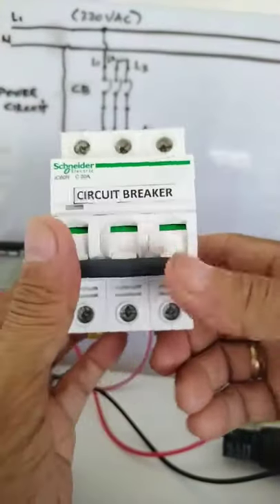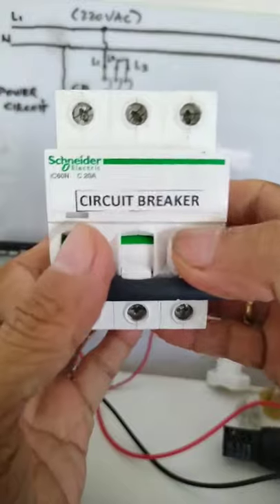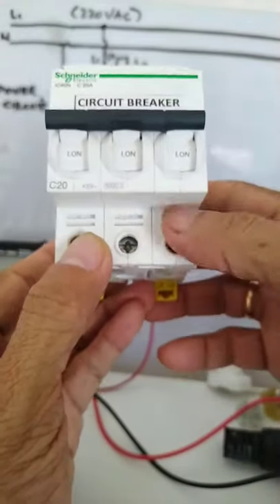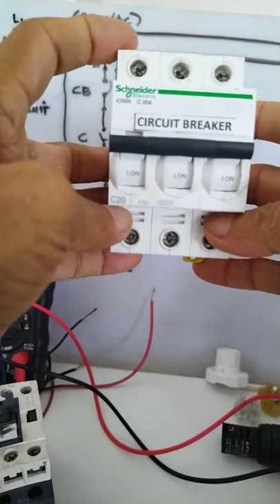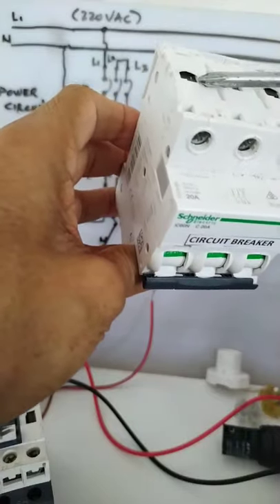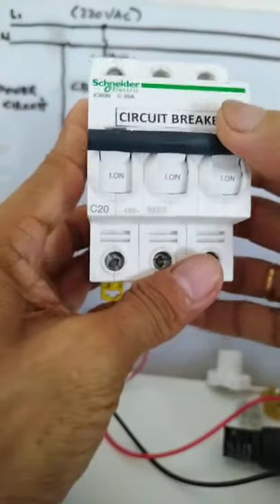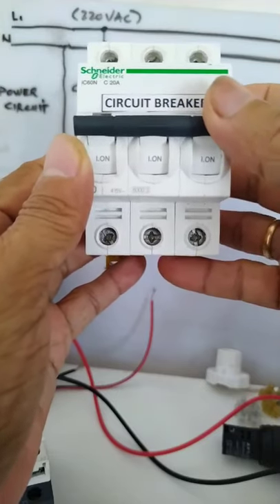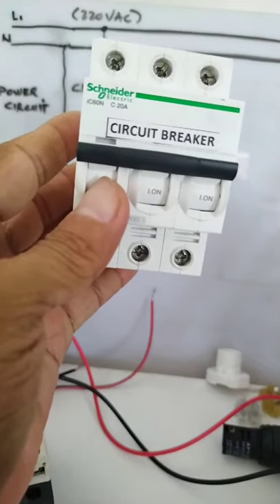Circuit Breaker for my simple power diagram part 1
Circuit Breaker explained, a tutorial for beginners in motor control specially to those who are planning to join the field of Building Management System.